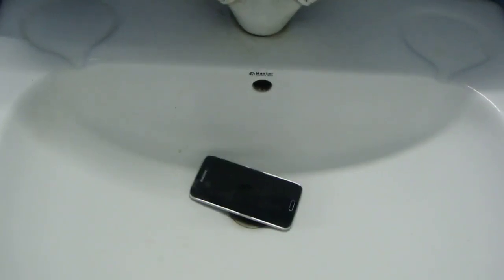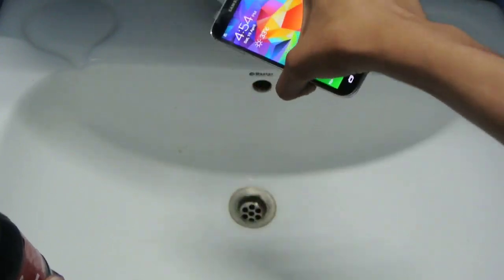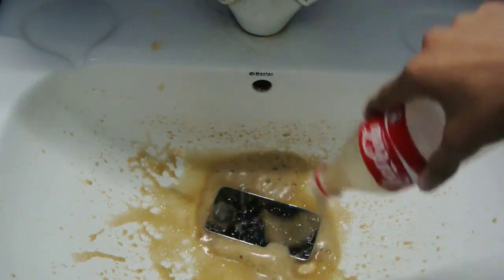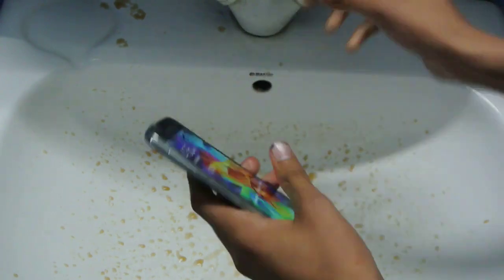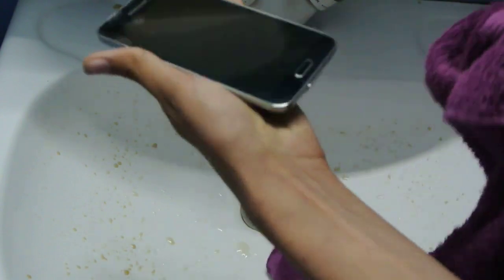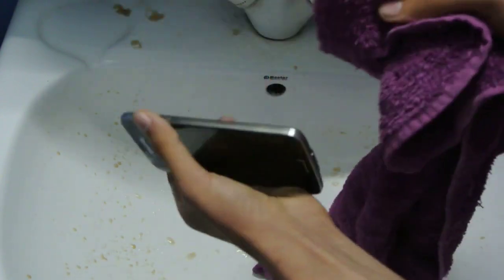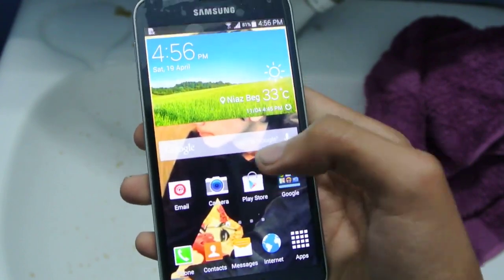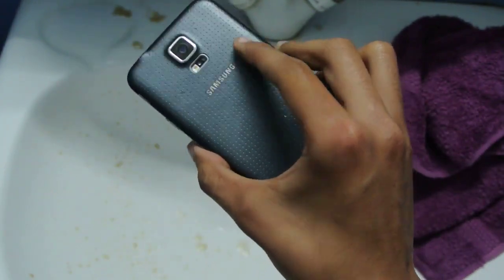Samsung Galaxy S5 - Coke Test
Samsung Galaxy S5 Coke Test Galaxy S5 Coca Cola Test and Watert Test.